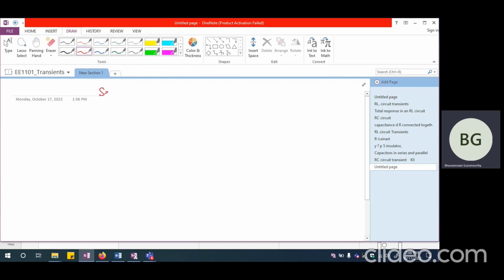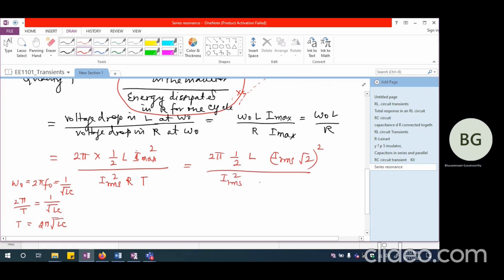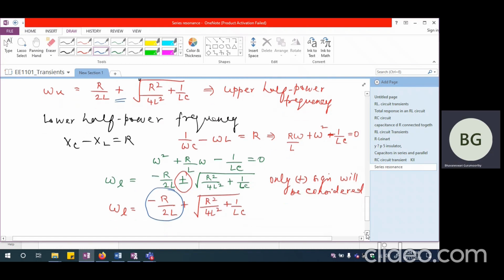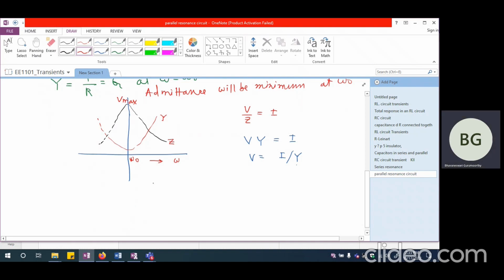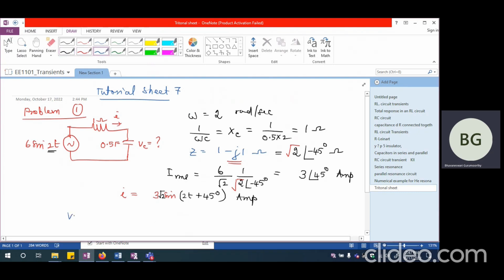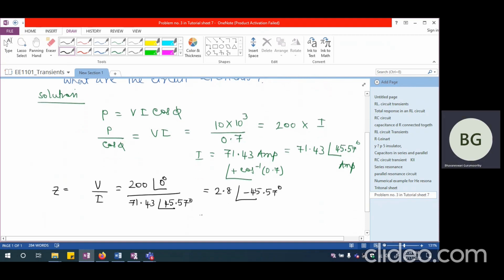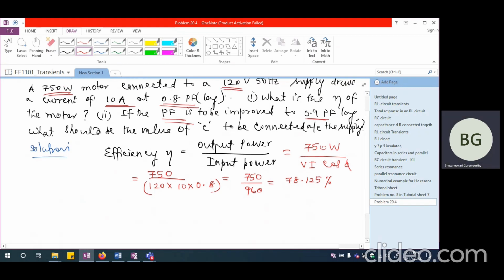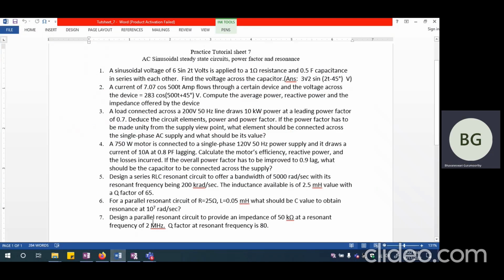Principles of EE Lecture 13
Series Resonance, Parallel resonance, Q-factor, Bandwidth, Some numerical examples in AC circuits, power factor improvement and resonance